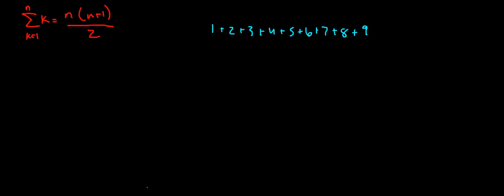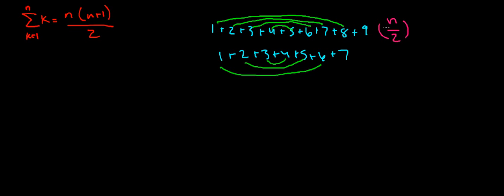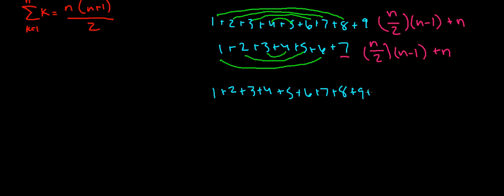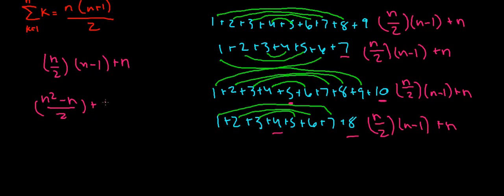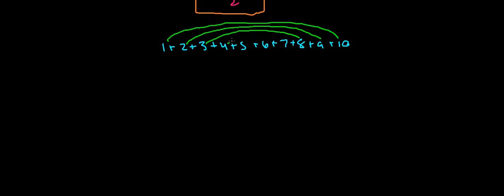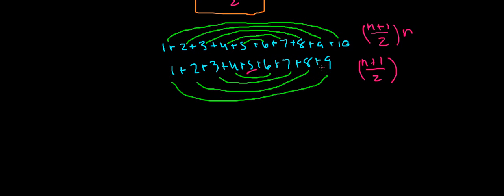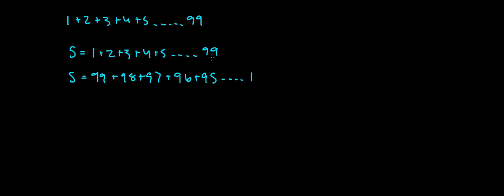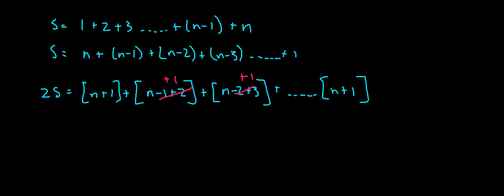Sumation Formula Proof for K